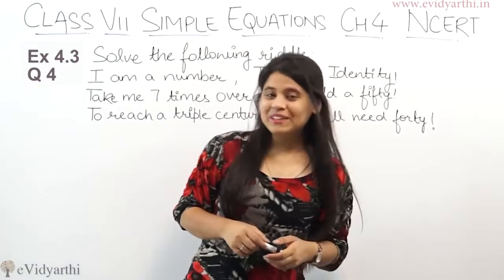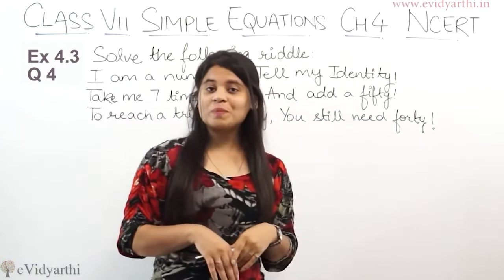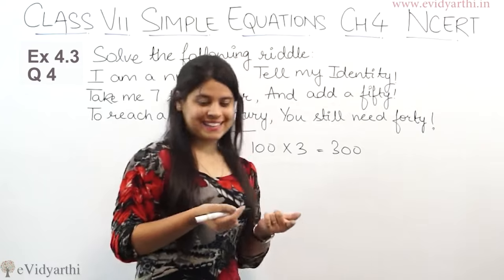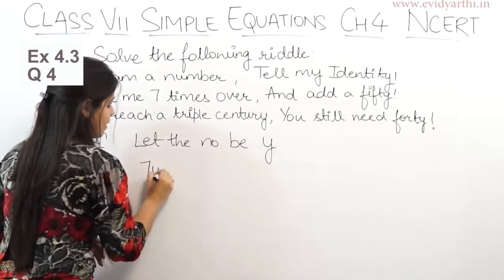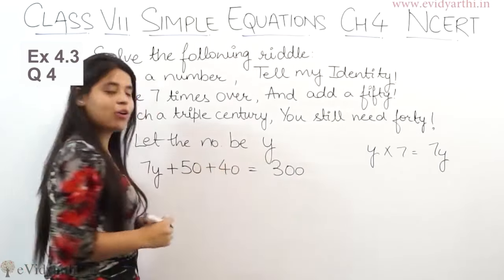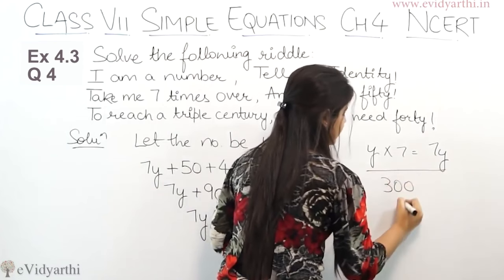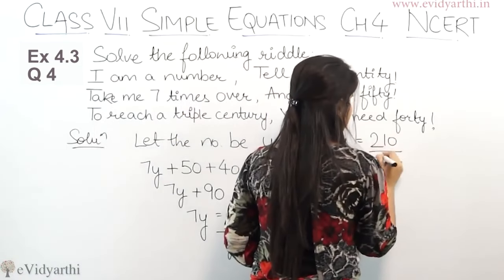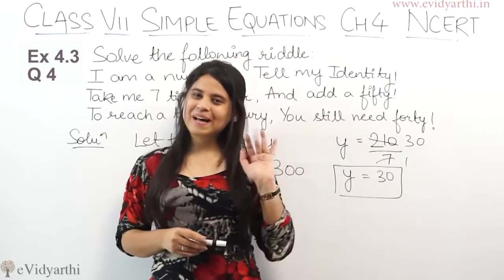Q 4, Ex 4.3 - Simple Equations - Chapter 4, Maths Class 7th - NCERT, CBSE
✔️ Class: 7th
✔️ Subject: Math
✔️ Chapter: Simple Equations
✔️ Topic Name: Q 4, Ex 4.3

0:00 Question  4